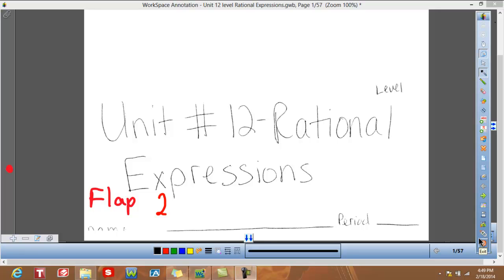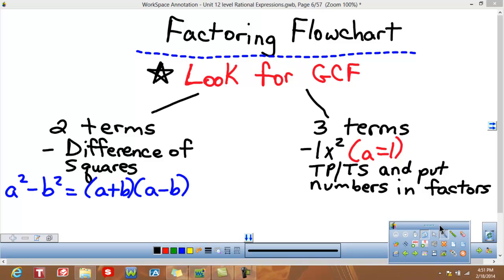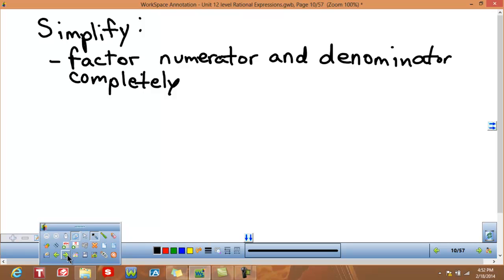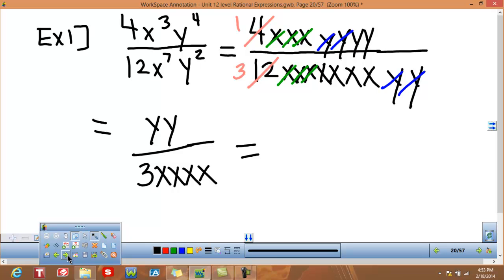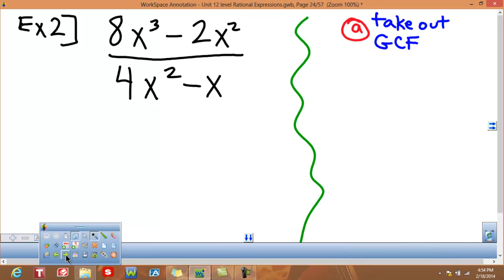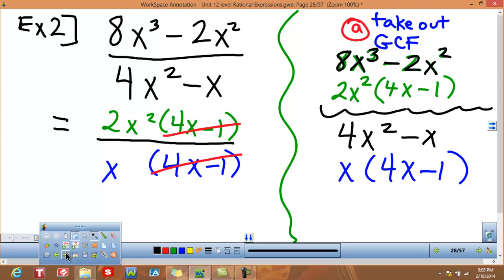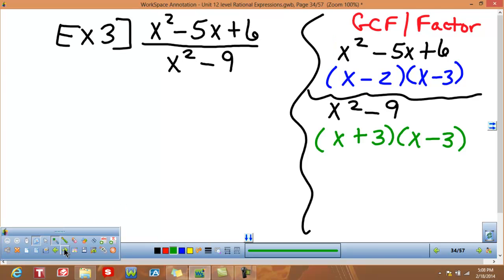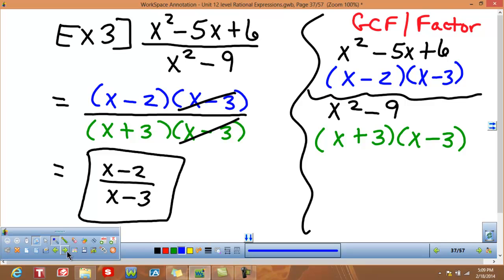Unit12 level Flap 2 Simplifying rational expressios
This video covers flap 2 of your foldable.  It teaches you the basics of simplifying rational expressions.